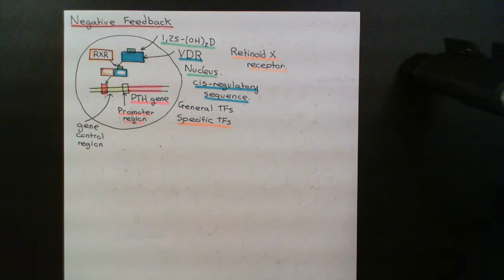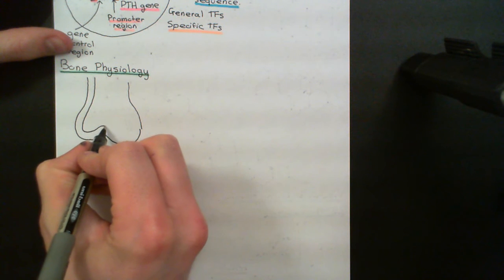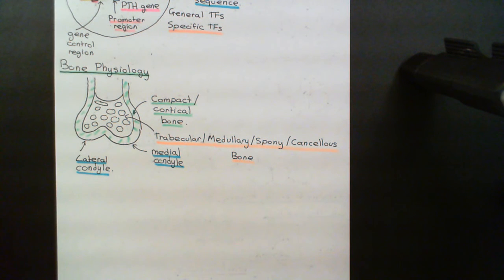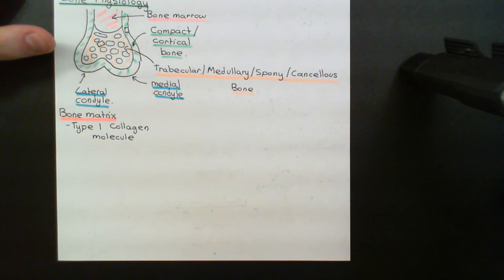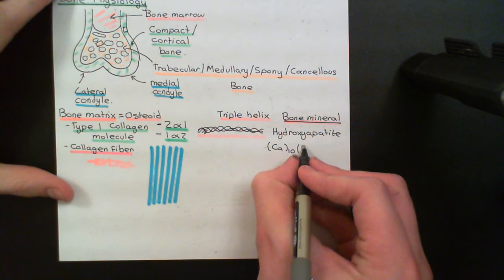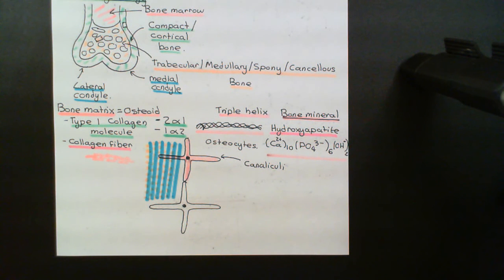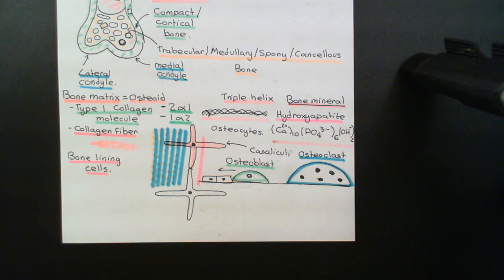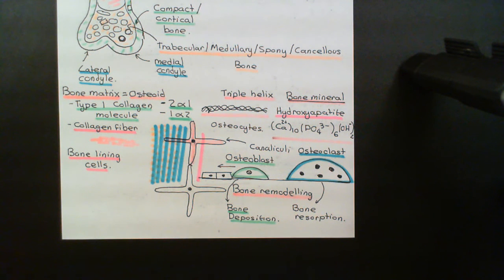The Parathyroid Glands and Vitamin D Part 7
In this video we discuss the physiological response to hypocalcaemia which involves the Parathyroid Glands and Vitamin D.